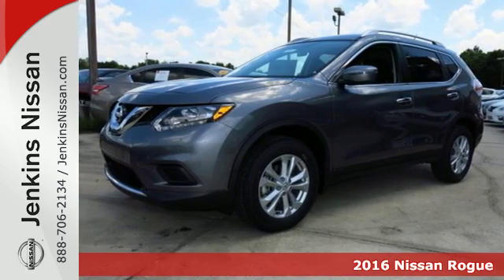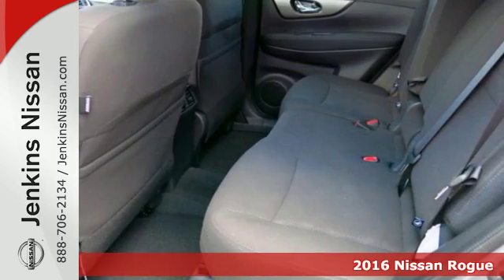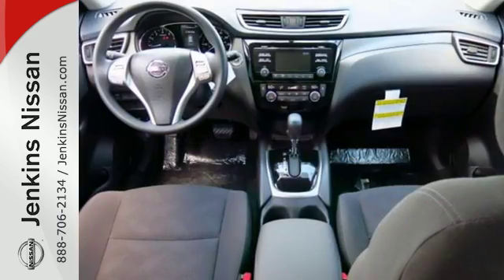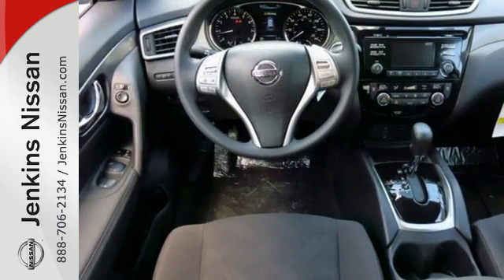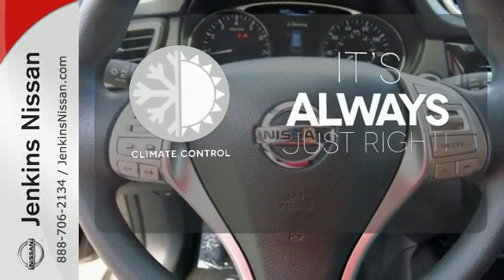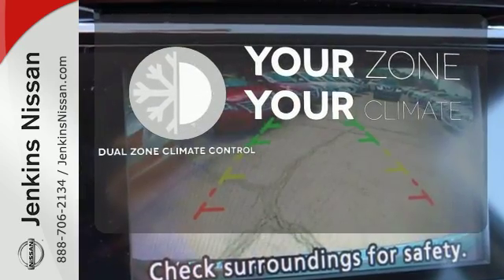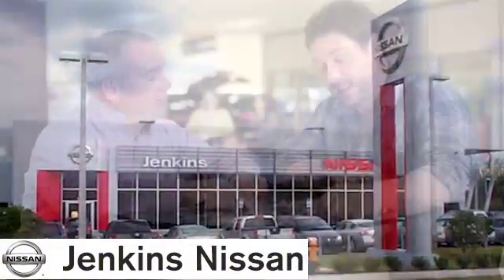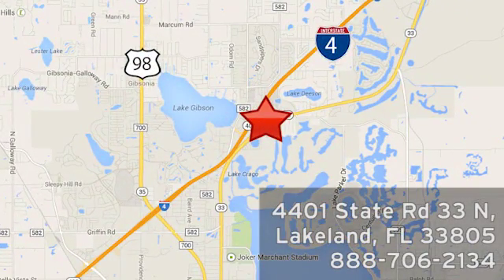New 2016 Nissan Rogue Lakeland FL Tampa, FL 16R490 - SOLD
Year: 2016
Make: Nissan
Model: Rogue
Trim: FWD 4dr SV
Engine: 2.5 L 4 Cyl. Cyl.
Color: Gun Metallic
Stock #: 16R490
VIN: KNMAT2MT8GP673616

Address:
401 State Rd 33 N